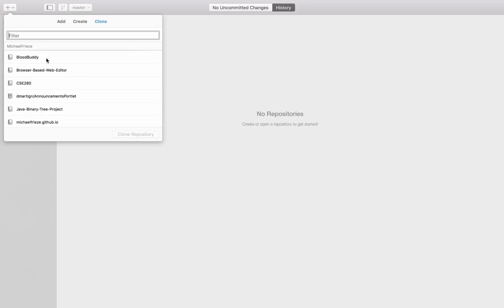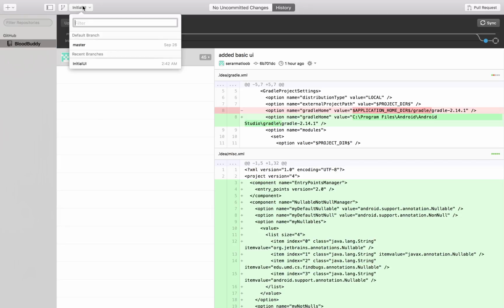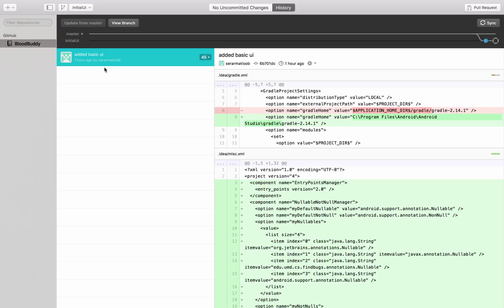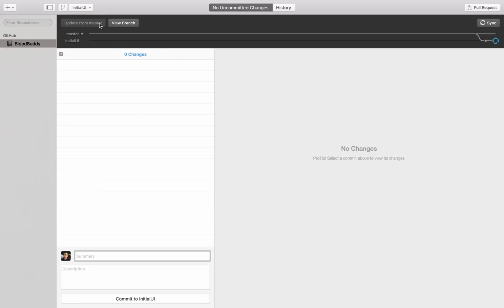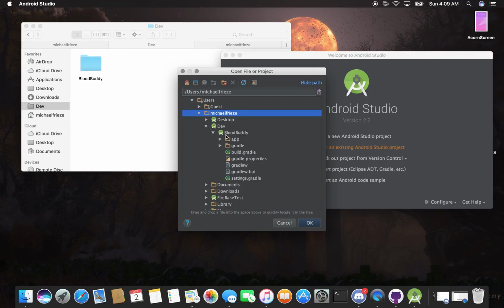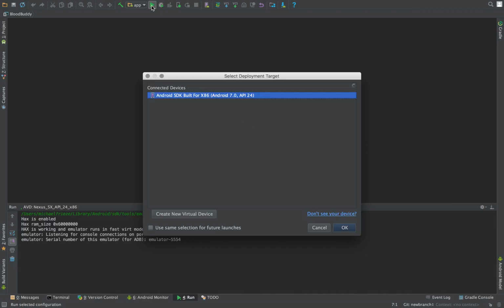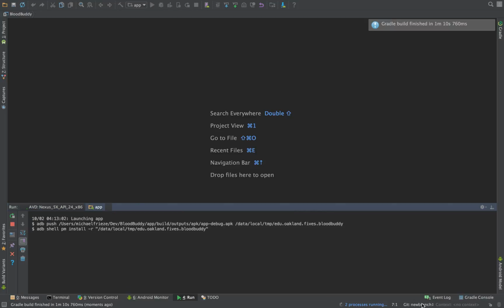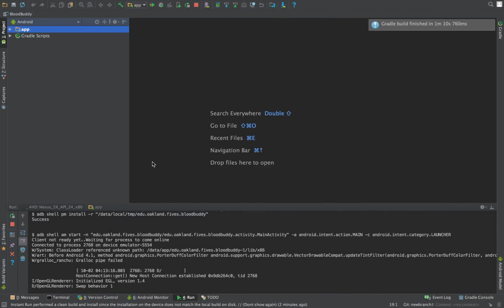GitHub Desktop Tutorial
A quick overview of GitHub Desktop to help my team build our Android app for sophomore project.